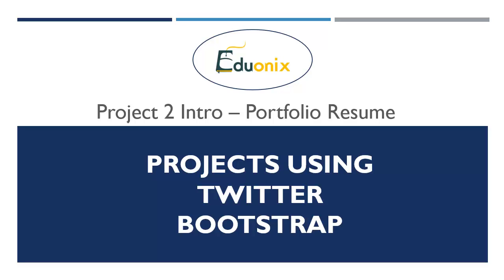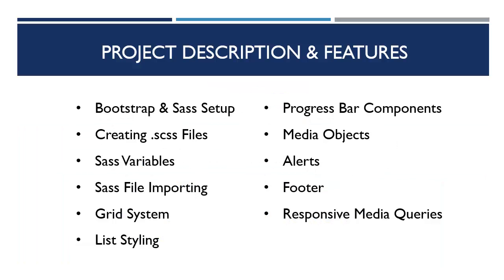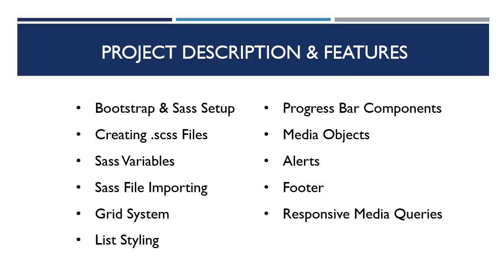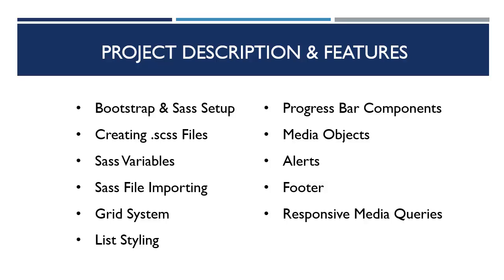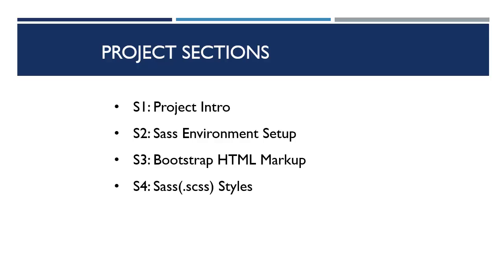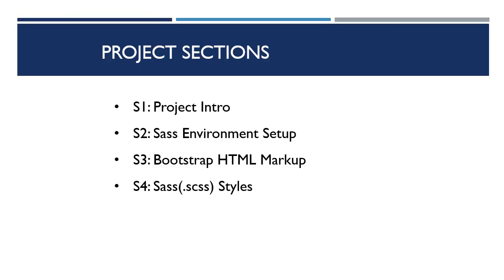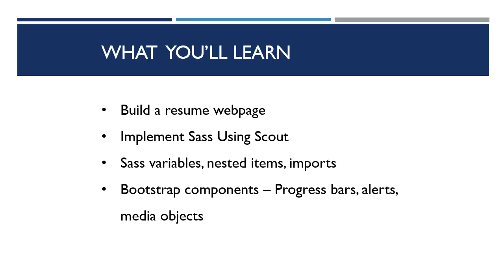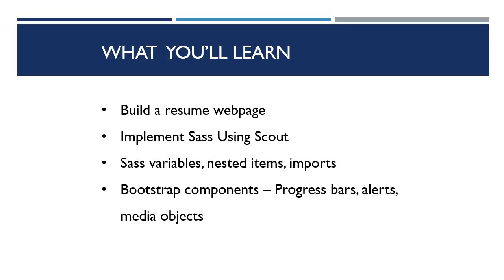Learn How to Create a Resume using SASS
In this series, you will learn how to create a portfolio using SASS. You will design a web page entailing your resume as well as learn how to implement SASS on that website using scout. You will also learn how to declare SASS variables, nested items, and how to import Bootstrap components such as progress bars, alerts, and media objects in to the portfolio.